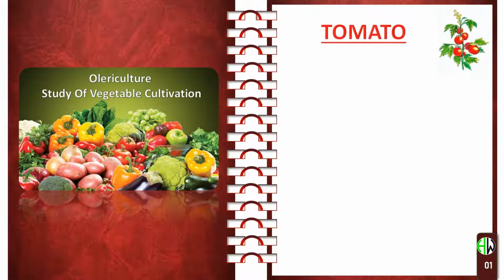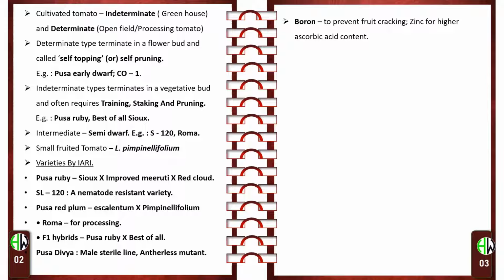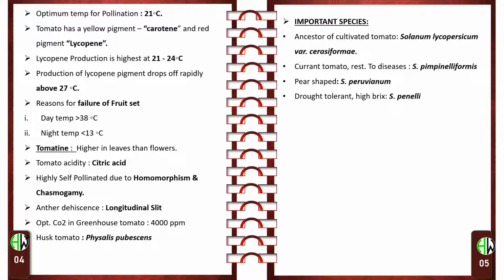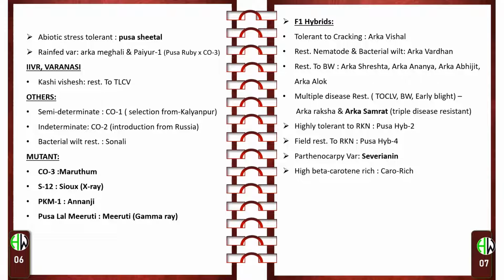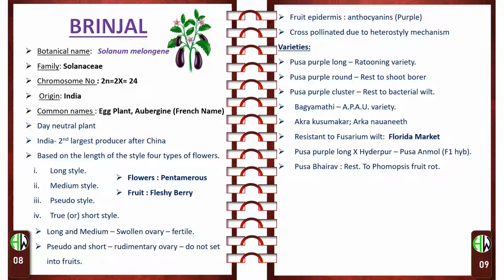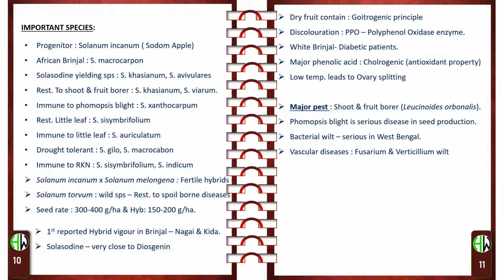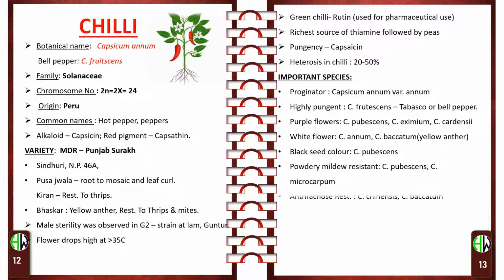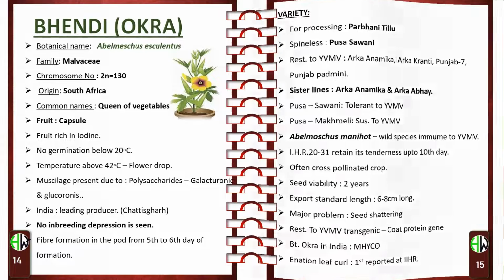Production technology of Vegetable Crops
𝐀𝐠𝐫𝐢𝐇𝐎𝐑𝐓𝐈𝐂𝐎'𝐒 𝐖𝐎𝐑𝐋𝐃 YOUTUBE CHANNEL :-
|𝐔𝐬𝐞𝐟𝐮𝐥 𝐟𝐨𝐫 𝐈𝐂𝐀𝐑-𝐉𝐑𝐅,𝐒𝐑𝐅, 𝐍𝐄𝐓/𝐀𝐑𝐒,𝐇𝐎,𝐀𝐎,𝐁𝐇𝐔, 𝐍𝐀𝐁𝐀𝐑𝐃, 𝐈𝐁𝐏𝐒-𝐀𝐅𝐎,𝐂𝐀𝐓,𝐂𝐌𝐀𝐓,𝐒𝐀𝐔𝐬 𝐞𝐧𝐭𝐫𝐚𝐧𝐜𝐞 𝐞𝐱𝐚𝐦𝐬 &
𝐎𝐭𝐡𝐞𝐫 𝐜𝐨𝐦𝐩𝐞𝐭𝐢𝐭𝐢𝐯𝐞 𝐞𝐱𝐚𝐦𝐬
& 𝐆𝐚𝐫𝐝𝐞𝐧 𝐋𝐨𝐯𝐞𝐫𝐬

JOIN OUR TELEGRAM CHANNEL   for all Books-pdf
 & Regular Job updates

𝐆𝐞𝐧𝐞𝐫𝐚𝐥 𝐒𝐭𝐮𝐝𝐢𝐞𝐬-𝐆.𝐊.

𝐍𝐞𝐦𝐫𝐚𝐣 𝐒𝐮𝐧𝐝𝐚'𝐬
𝐂𝐨𝐦𝐩𝐥𝐞𝐭𝐞 𝐆𝐞𝐧𝐞𝐫𝐚𝐥 𝐇𝐨𝐫𝐭𝐢𝐜𝐮𝐥𝐭𝐮𝐫𝐞

𝐒𝐡𝐚𝐫𝐞 𝐌𝐚𝐫𝐤𝐞𝐭📈|𝐂𝐨𝐦𝐩𝐥𝐞𝐭𝐞 𝐛𝐚𝐬𝐢𝐜𝐬📚 𝐨𝐟 𝐀𝐆𝐑𝐈: 𝐂𝐎𝐌𝐌𝐎𝐃𝐈𝐓𝐘 &  𝐃𝐄𝐑𝐈𝐕𝐀𝐓𝐈𝐕𝐄

𝗚𝗲𝘁 𝗙𝗥𝗘𝗘 𝗗𝗲𝗺𝗮𝘁 𝗔𝗰𝗰𝗼𝘂𝗻𝘁𝘀 𝗳𝗼𝗿 𝗜𝗻𝘃𝗲𝘀𝘁𝗶𝗻𝗴 👇👇👇
👉𝐙𝐄𝐑𝐎𝐃𝐇𝐀:-
      Free Brokerage Delivery ,
      with GTT ,Buy Low Sell High
      Automatically.
      I personally use it !

For Paid Promotions Contact our mail:-

•The Presentation material has been compiled from several resources i.e.,Online/Offline
•Our videos are on General information
•𝐖hile we endeavour to keep the information up to date and correct,we make no representation of any kind about the completeness and accuracy of the material.